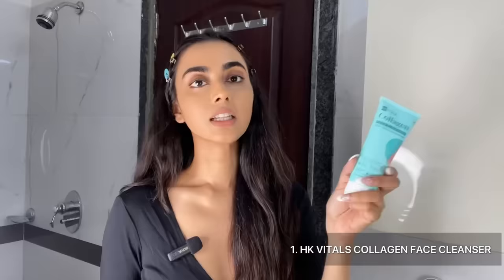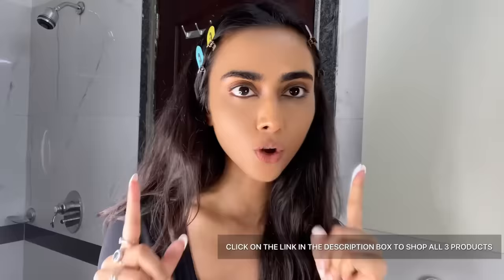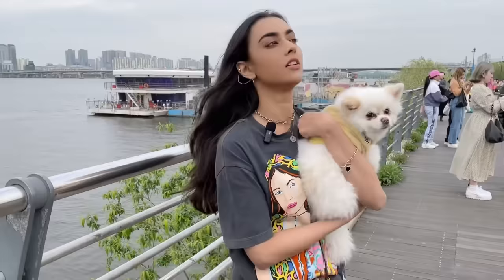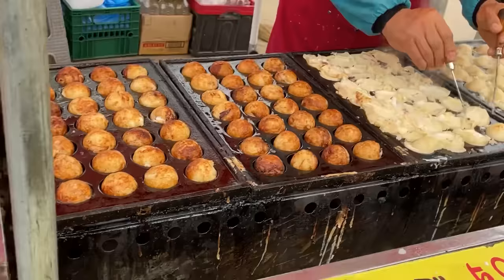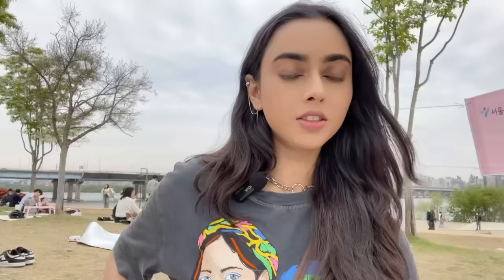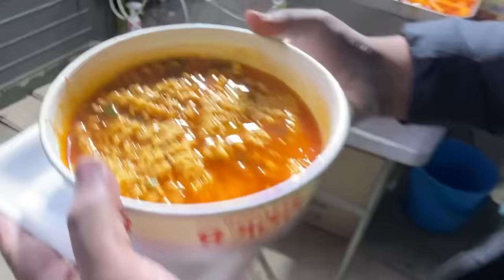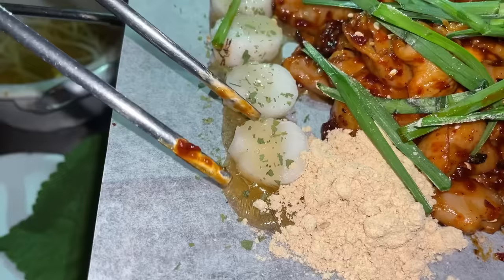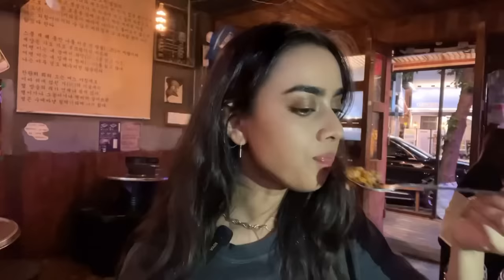SEOUL VLOG: South Korean Street Food at the famous Han River😍 | Sakshma Srivastav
As suggested by you all, Cherry & I went to River Han in Seoul to enjoy a riverside picnic along with some South Korean street food! Hope you all enjoy this Vlog cubies😍